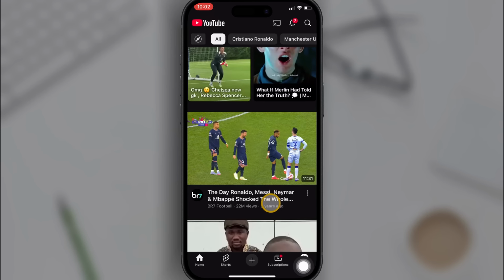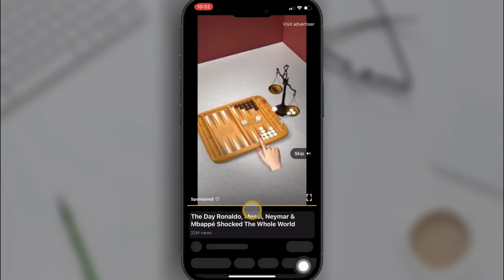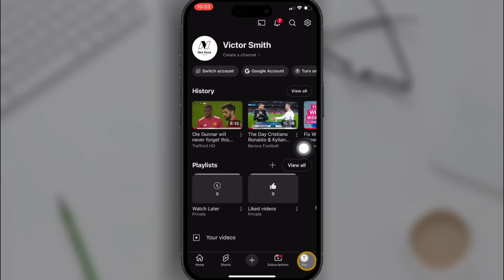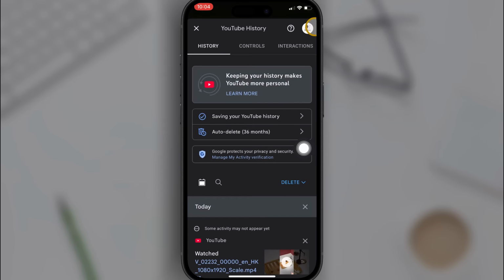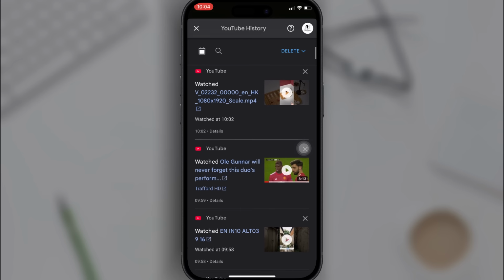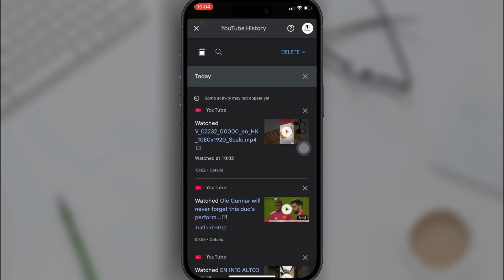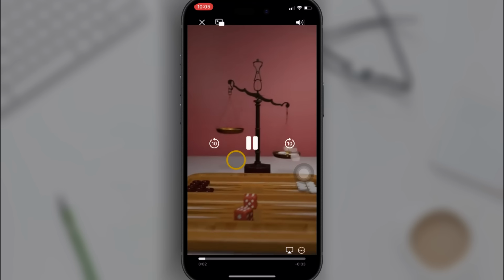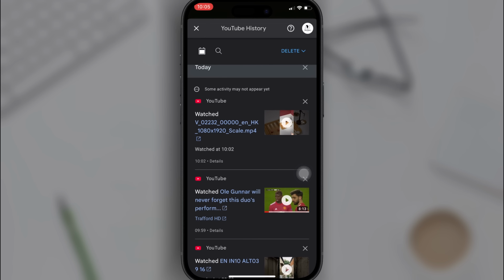How to Find Ads You've Seen on YouTube - Rewatch YouTube Ads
Ever skipped a YouTube ad by mistake and wanted to find it again? 👀 Don’t worry—YouTube keeps track of the ads you’ve watched! In this video, I’ll show you step-by-step how to find and rewatch ads you’ve seen on YouTube using your watch history.

You’ll learn:
✅ How to access your YouTube history from your profile
✅ The difference between personal and brand accounts
✅ Why ads show up as regular videos in your history
✅ How to easily rewatch any ad you missed

This method works for YouTube on both mobile and desktop. Perfect if you’ve discovered a song, product, or video in an ad and want to check it out again!